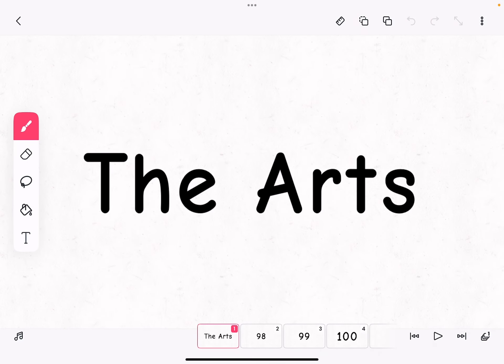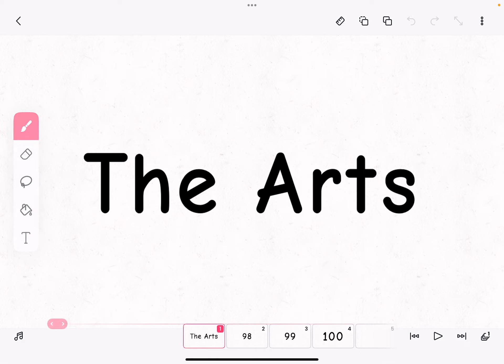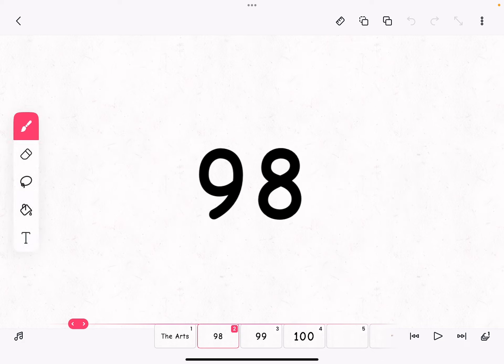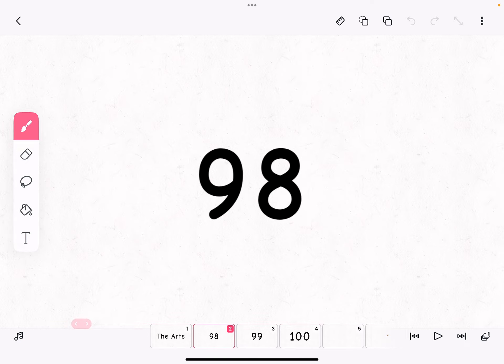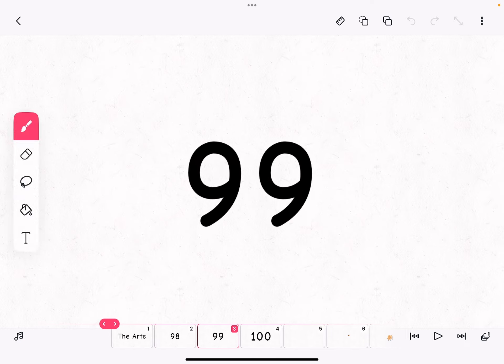We almost hit 100 subscribers,￼￼